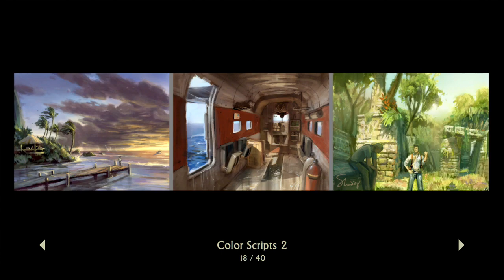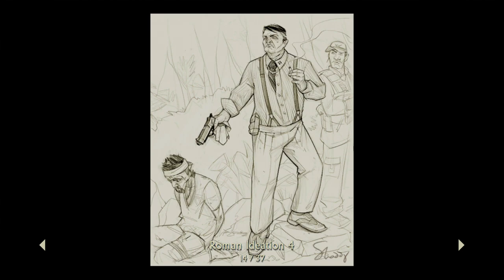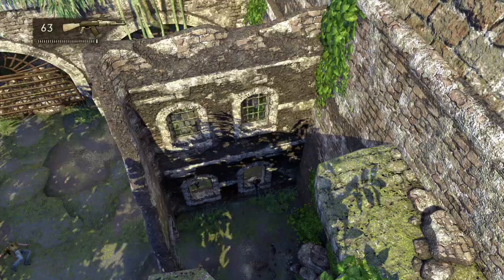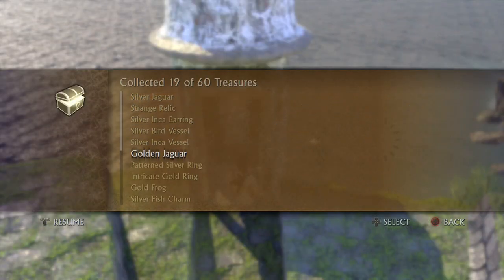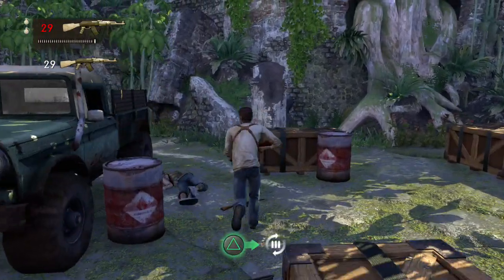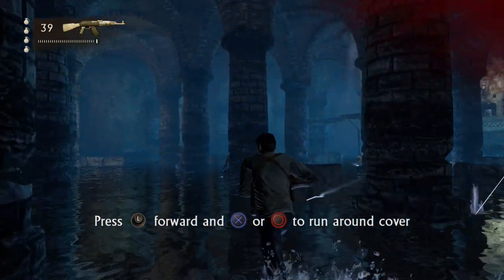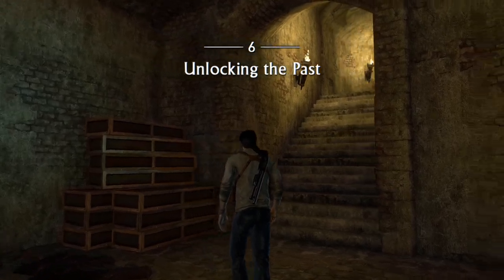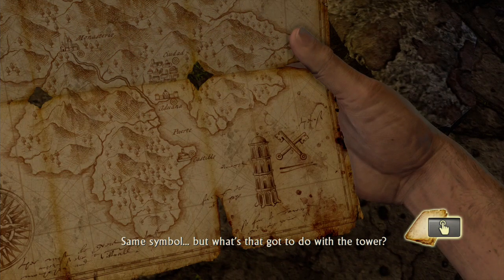Uncharted: Drake's Fortune | More Firepower - Part 4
In this episode, Drake infiltrates a fortress, but he finds no solitude within. More goons await, along with even greater threats: bad plumbing and locked doors.